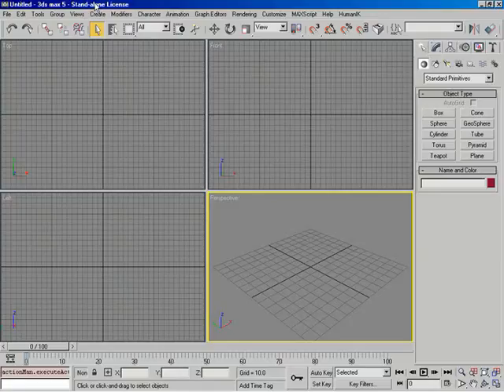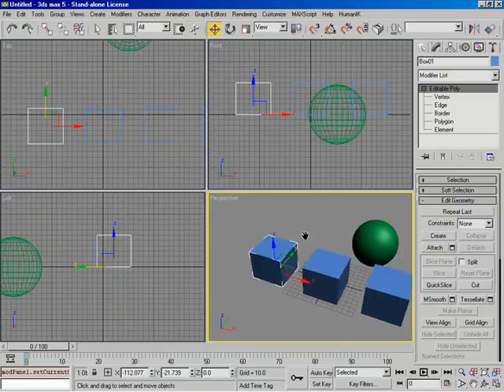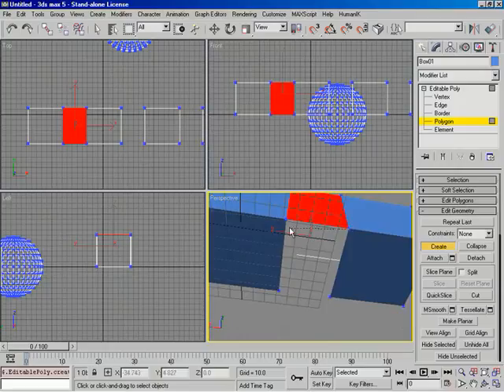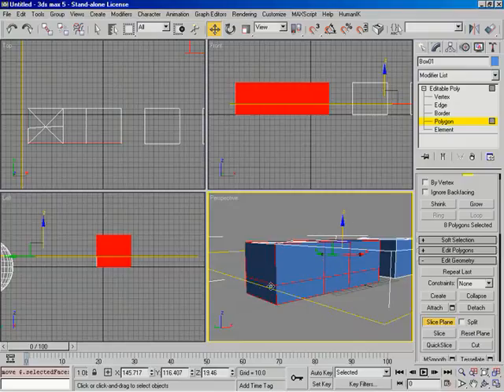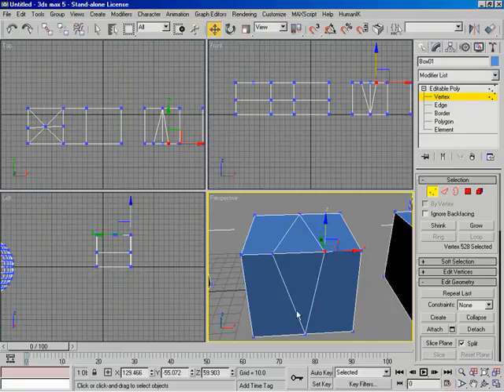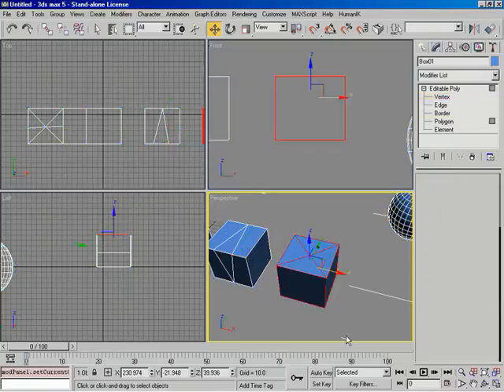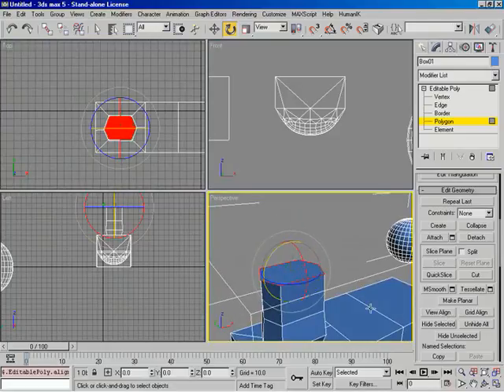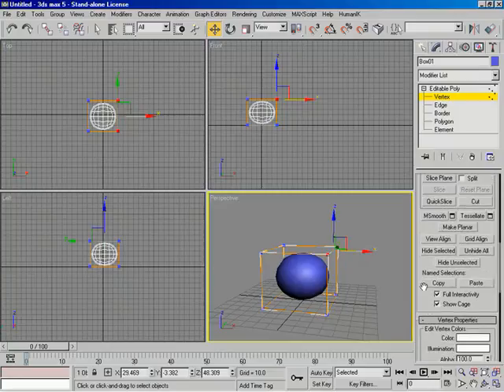3Ds Max Legacy Video Training Polygonal Modeling Tools 05 Edit Geometry Rollout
3Ds Max   Legacy Video Training   Polygonal Modeling Tools   05   Edit Geometry Rollout